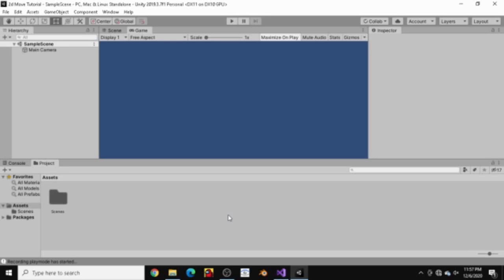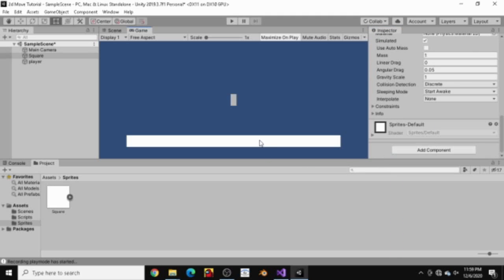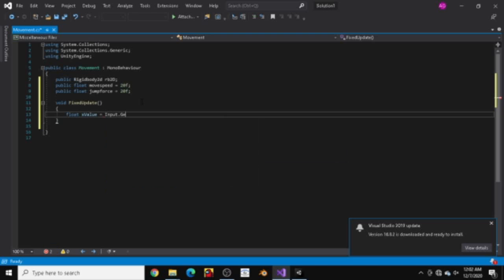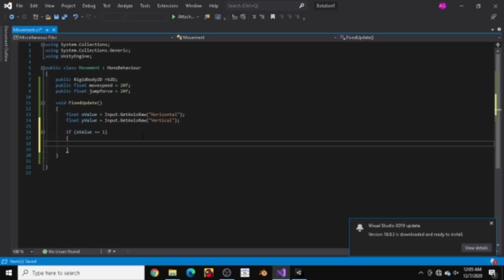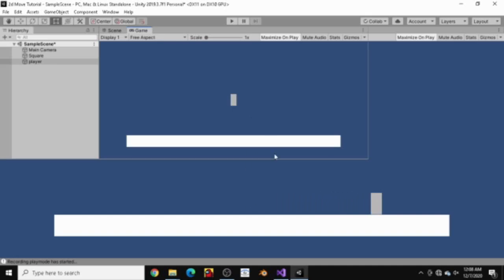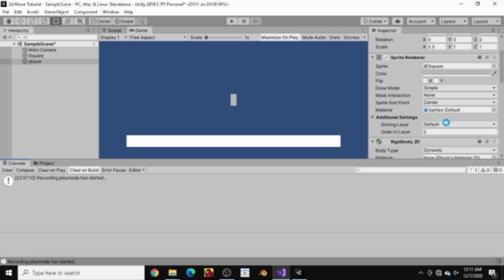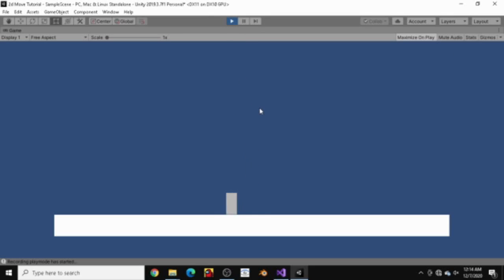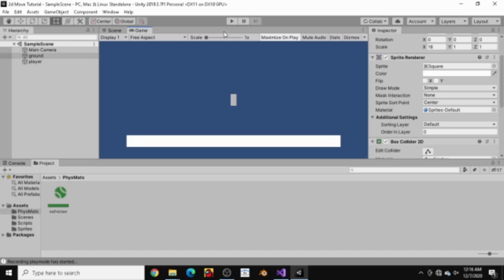how to make a 2d platformer in unity #1 movement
in this video, I will teach you how to make a 2d movement system in unity using the built in input manager.